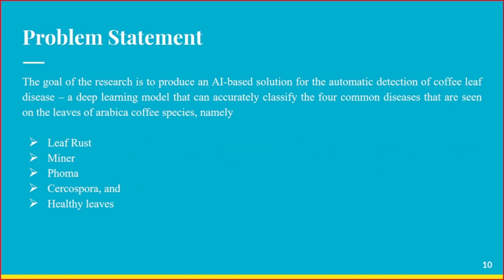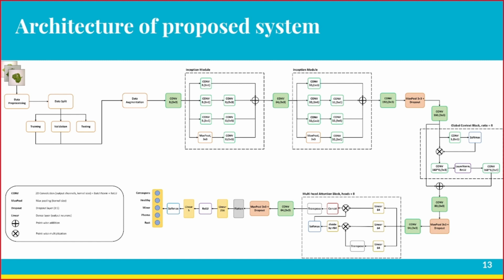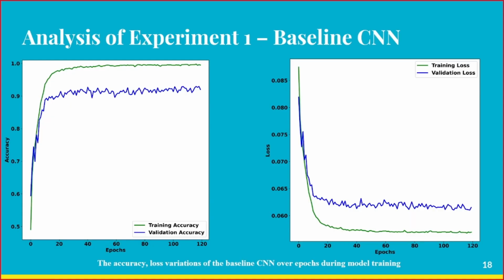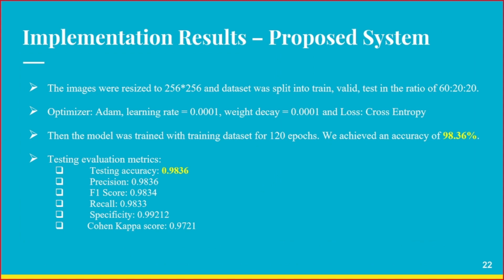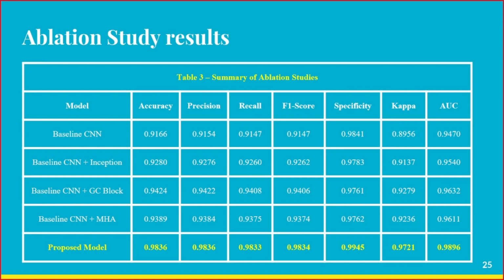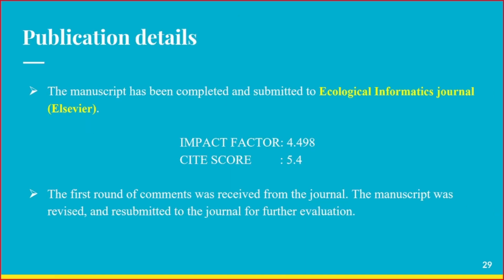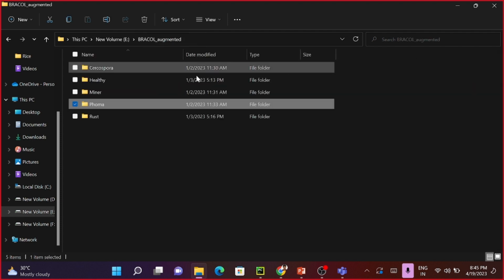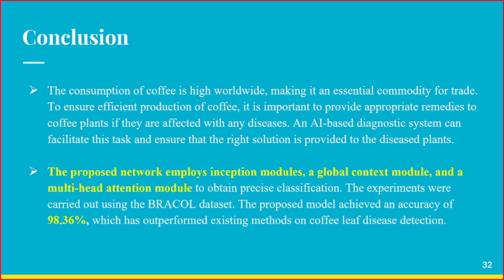Final Year Project - ID: PC35 - A Deep learning approach for classification of coffee leaf diseases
FYP Project Title: Inception-based Global Context Attention Network for the Classification of coffee leaf diseases

A project submitted in partial fulfillment of the requirements for the degree of Bachelor of Technology in Electronics and Communication Engineering at Vellore Institute of Technology, Chennai.

Team members:
Joshua Alfred J - 19BEC1455
Joel Kennedy J - 19BEC1160

Project Guide:
Dr. Karthik R, Assistant Professor, VIT Chennai